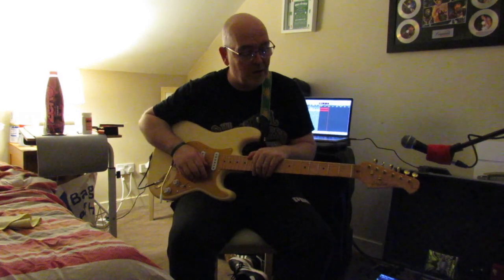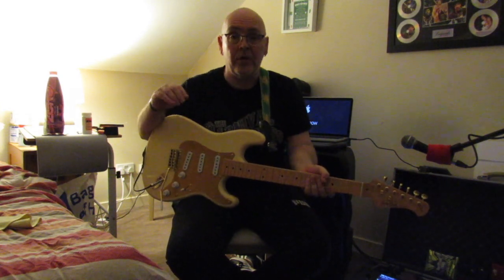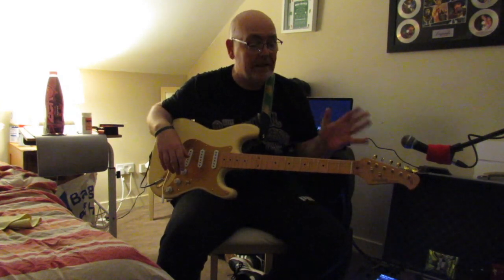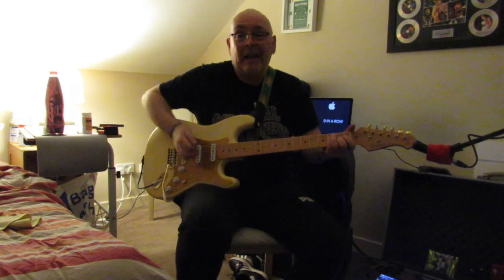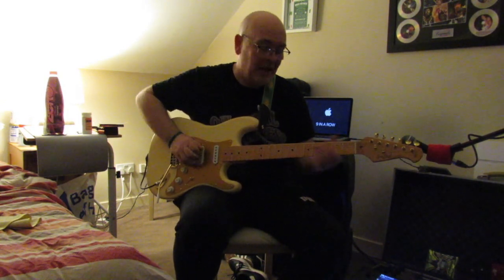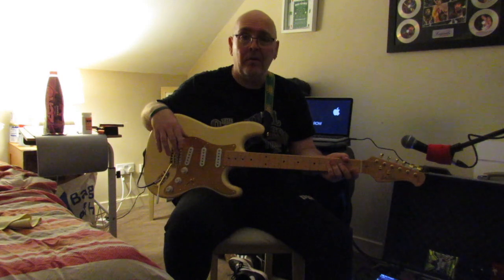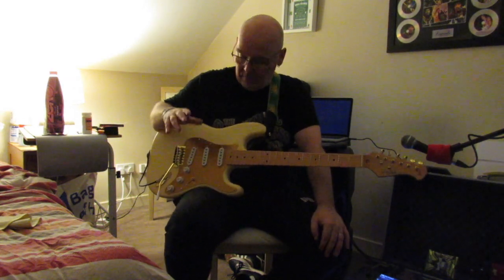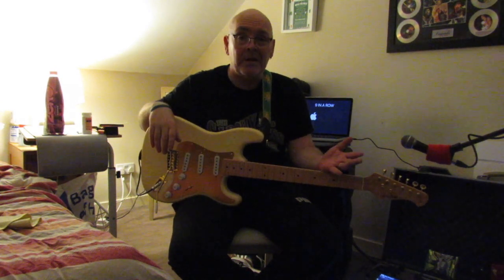Harley Benton ST-62 DLX Vintage White Review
This guitar is now not for sale, I have decided it's so good I'm keeping it :)

Gear List: -

Guitars:-
Fender US Professional Stratocaster
Gibson Les Paul Standard 50's
Martin GPC-18E
Partscaster - 63 body, custom neck, Custom Fat 50's pickups.
Harley Benton ST-62 DLX
Harley Benton SC450 Plus
Lag Tramontane

Electronics:-
Line 6 Helix
Line 6 Relay G75
Boss TU-3
Boss VE-500
Boss BD-2
Boss SD-1
Boss CS-3
Boss NS-2
Electro Harmonix Big Muff
Ernie Ball Wah
Vox Satchurator
TC Electronic Echobrain
TC Electronic The Prophet
TC Electronic Skysurfer
TC Electronic Dark Matter
TC Electronic MojoMojo
Mooer Trelicopter
Mooer Hustle Drive
Alto TX215
Behringer Xenyx X2222USB